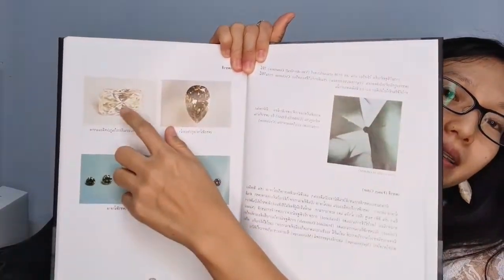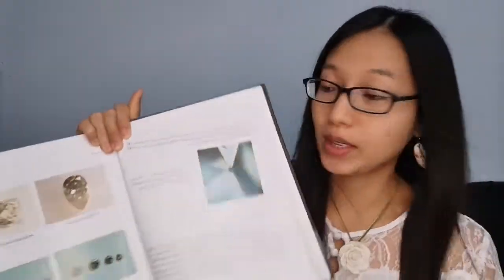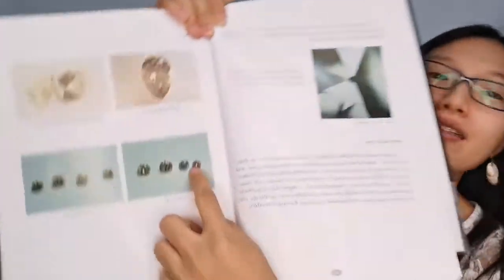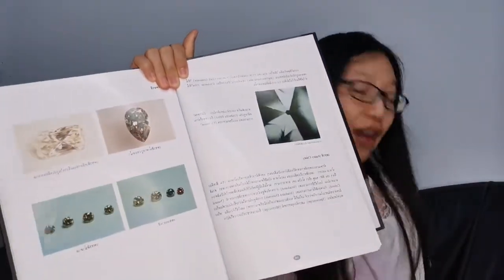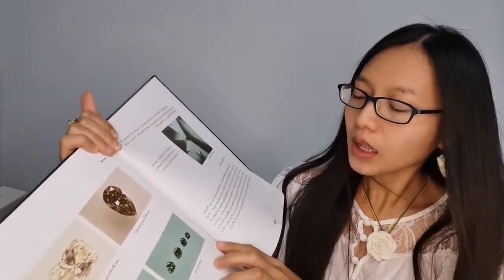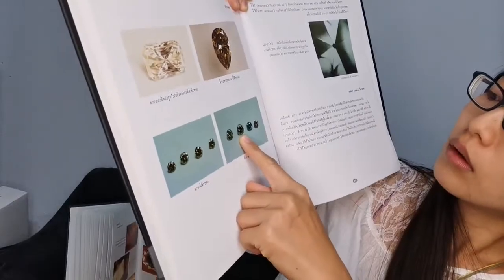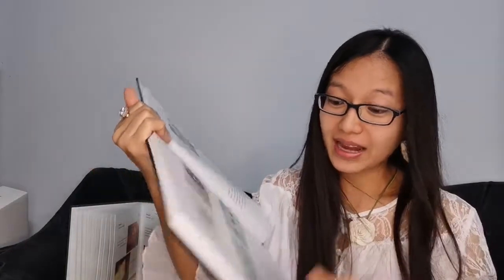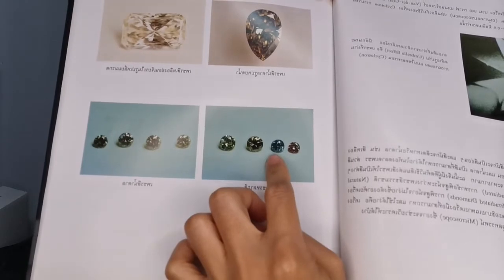fancydiamond COLORLESSGEMS​ WHITEGEMS​ 31/10/2020